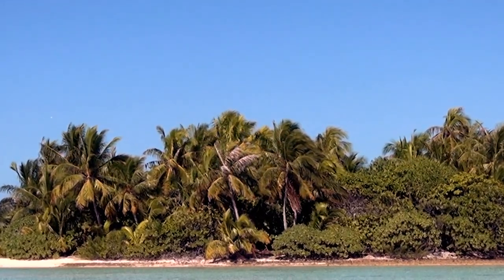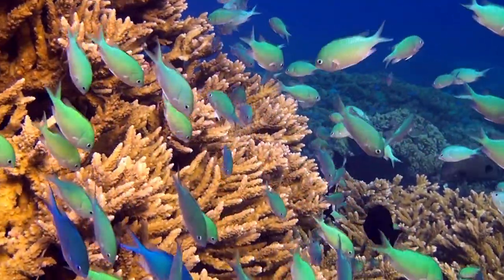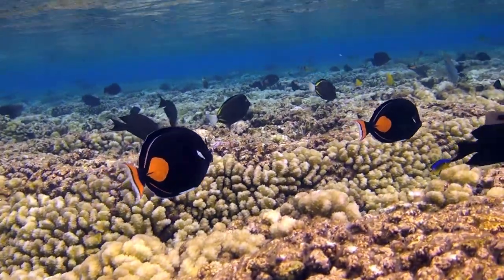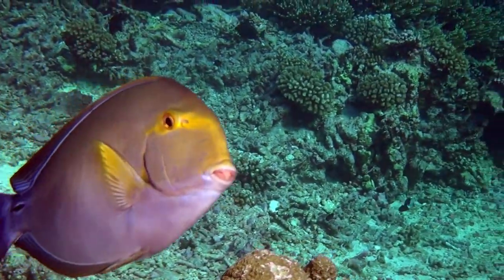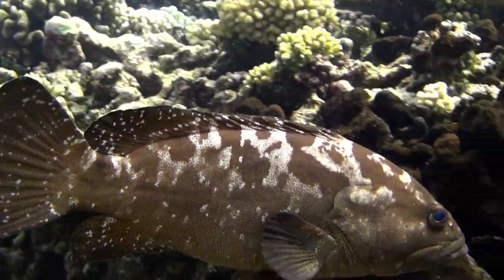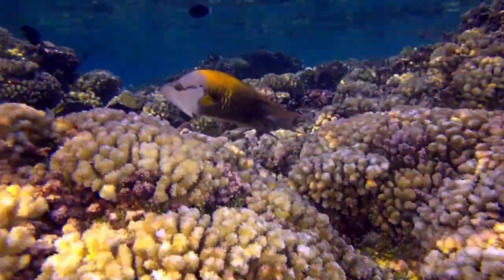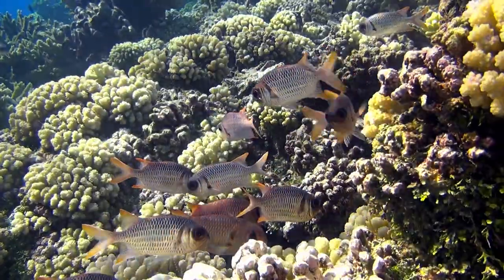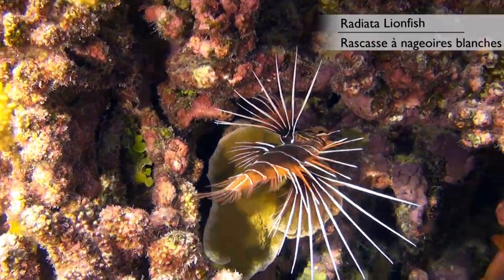Fish and Sharks of French Polynesia - Diving at Fakarava, in HD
In this video, you will see over 70 Fish species, including 3 species of Sharks.
This video was shot in its entirety while freediving on the reef at Fakarava South Pass, in June of 2015.
Many thanks to the people at Tetamanu Village for their hospitality and their help.
Music; See list below.

00:00 Emancipator - Minor Cause
04:38 Tony Anderson - Eyes Wide Open
07:12 Dexter Britain - Losing Love
08:59 Dexter Britain - The Time To Run
12:34 Dexter Britain - The Stars are Out
14:03 Tracey Chattaway - Nightsky
18:22 Tony Anderson - Dreams and Visions
21:00 Tony Anderson - New Life
22:30 Sunshine Soundtrack - Sun Still Shine [final arranged cues]
26:08 Interstellar (Soundtrack) - Don't Let Me Leave, Murph
29:00 A Beautiful Mind Soundtrack - Main Theme
30:24 Christina Perri -- A Thousand years (Piano_Cello Cover) ThePianoGuys
34:40 Dexter Britain - Pure Air
38:27 Hans Zimmer - Lost But Won